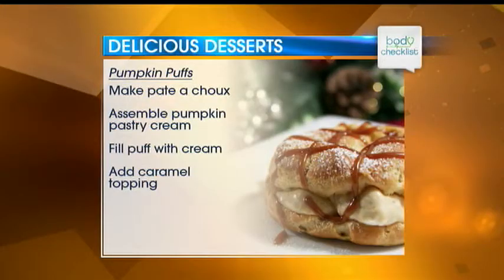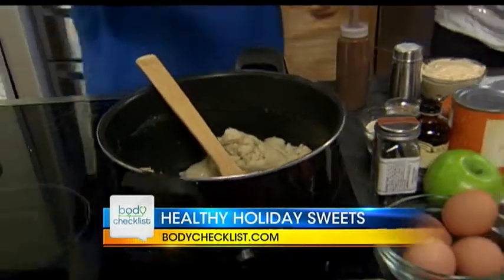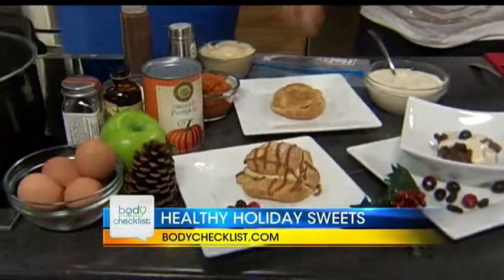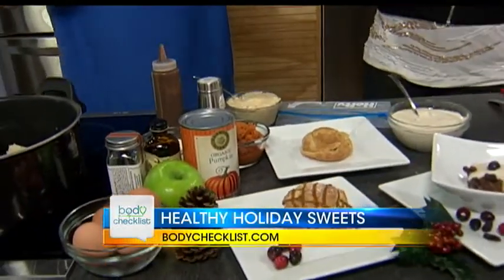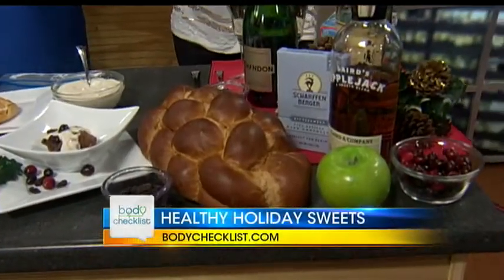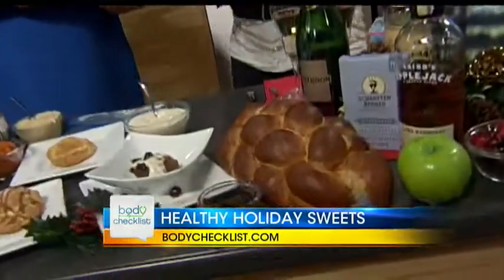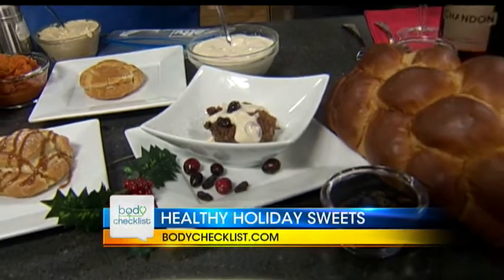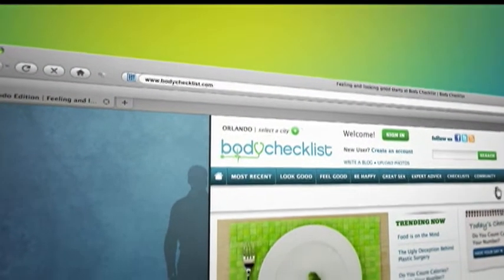Healthy Holiday Desserts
Be a sweet and bring a sweet to that holiday party. Rachel K is cooking up something simple, healthy, and delicious with Chef Mike Fenster. and for more on Chef Mike visit his